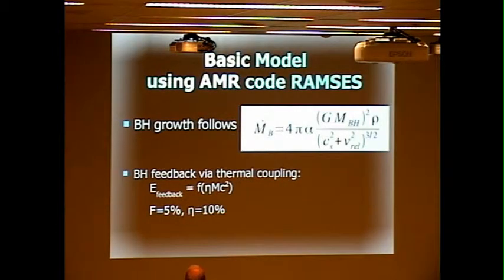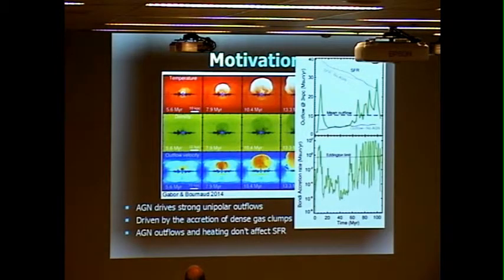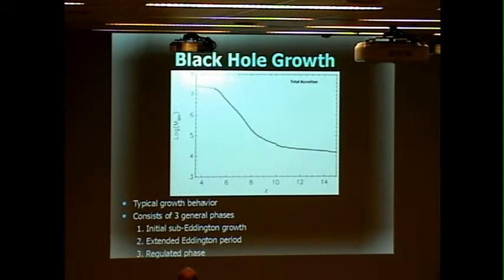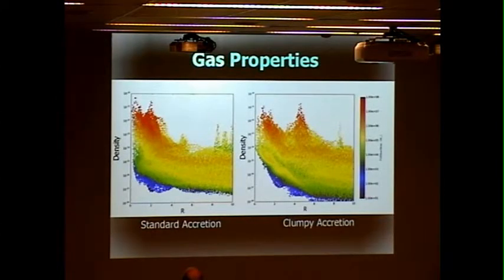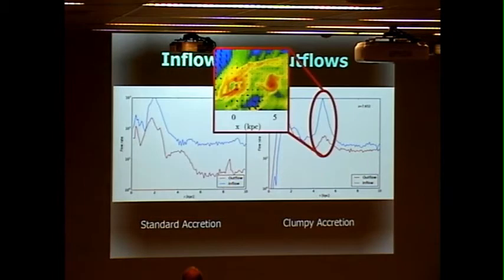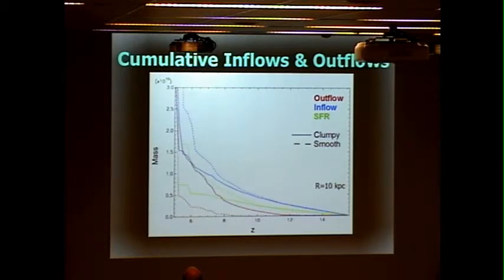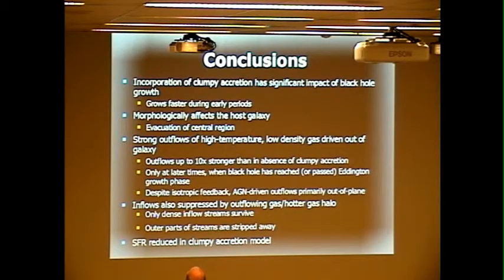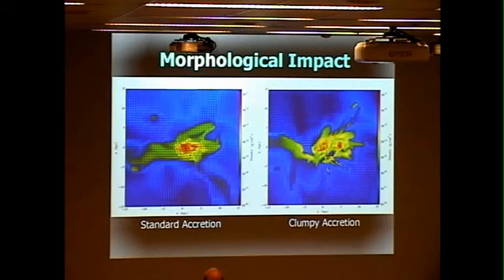Impact of Bursty Black Hole Accretion and Feedback on Host Galaxy Formation - Colin Degraf